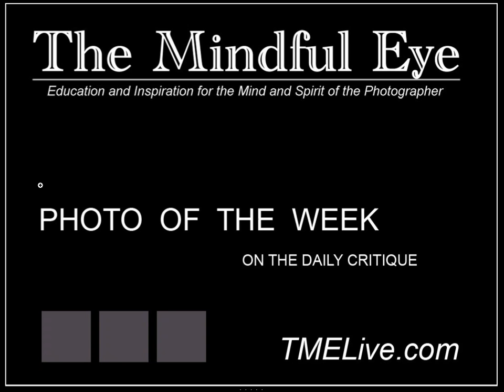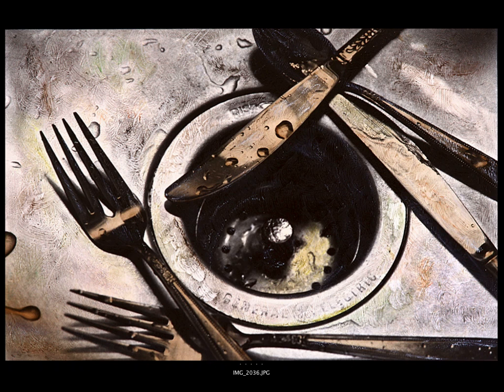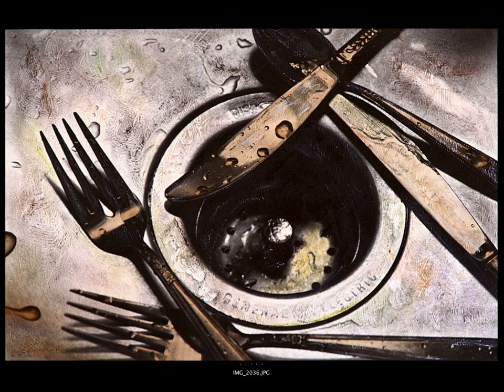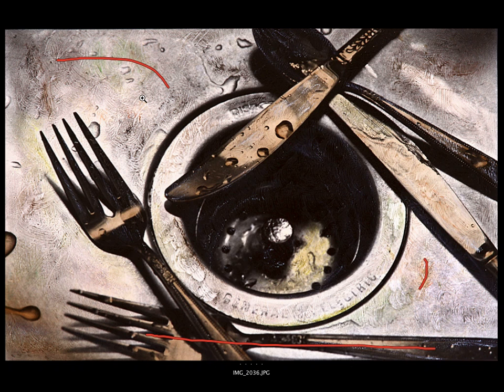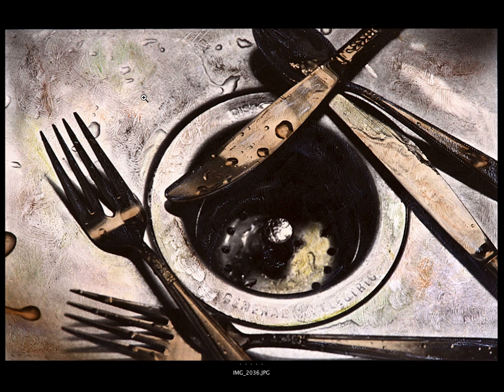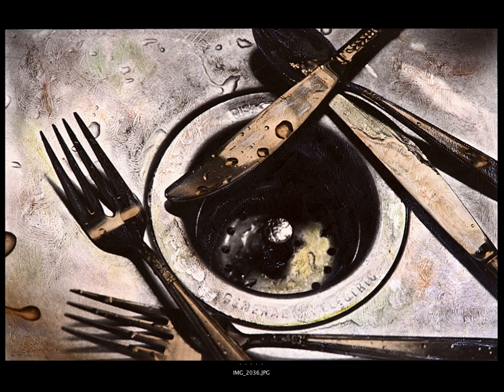The Daily Critique (4/10/09) TMELive.com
In this week's Photo of the Week on the Daily Critique Craig discusses a beautiful still life photograph and discusses the following:

- extraordinary color that falls outside of the viewers expectation relative to the subject

- layers of information and texture that give a relatively flat field subject a lot of depth

- window light as a beautiful light source

- the creative power of engaging with your camera the ordinary and everyday aspects of your life

- the creative potential of expanding what you allow to be a part of the photo finishing process